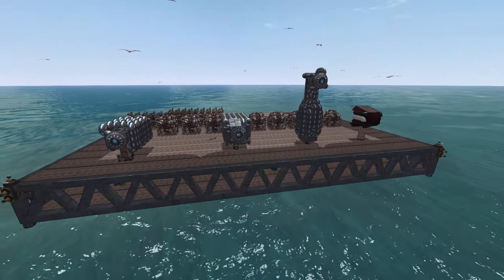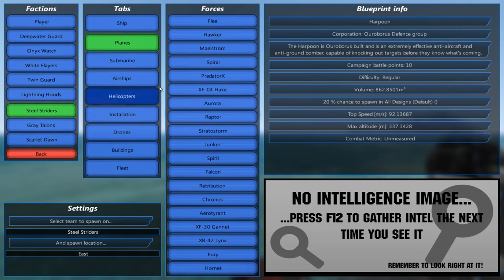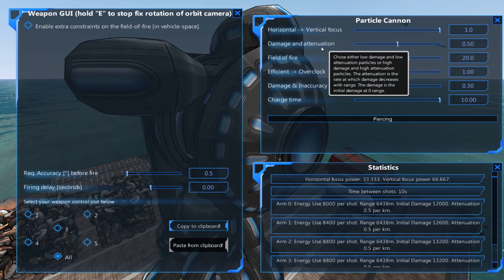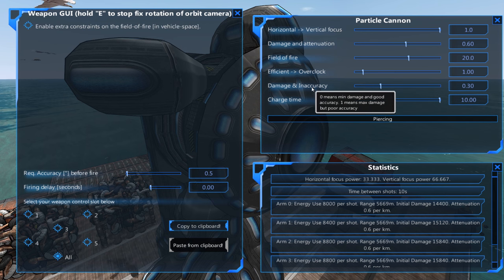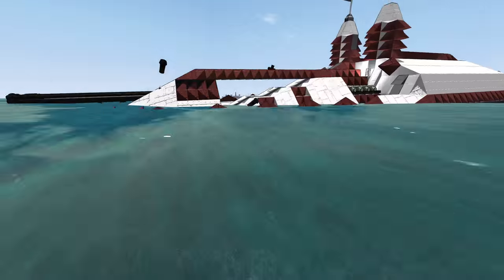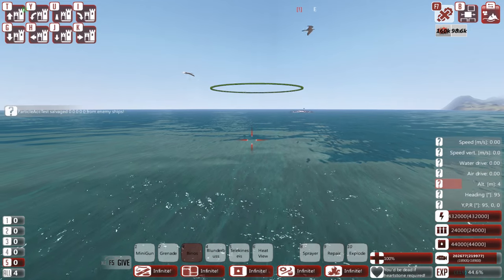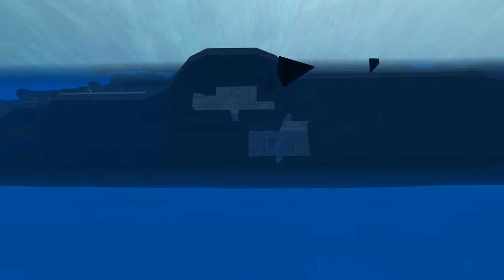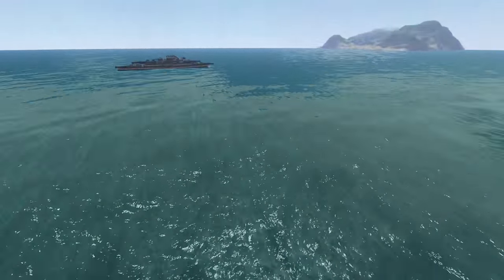Particle Accelerator Cannons extensive first look! - From the Depths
It's been a while and it feels good to be back!  We got some nice new toys to play with.  The Particle Accelerator Cannons have just hit stable and are a ton of fun to use.